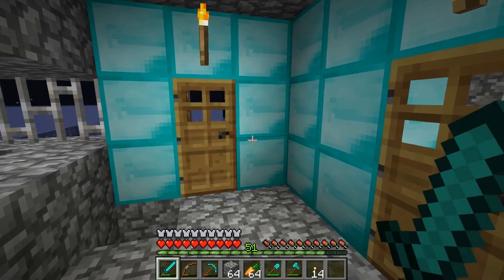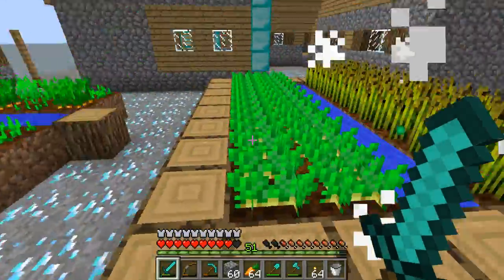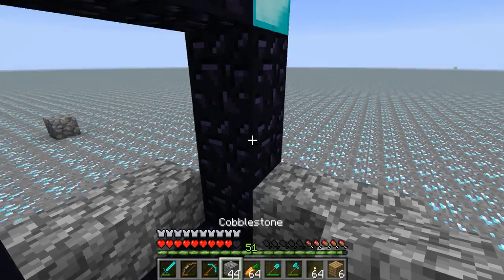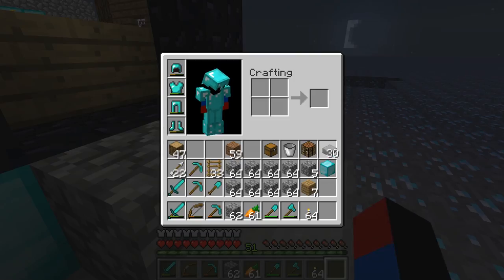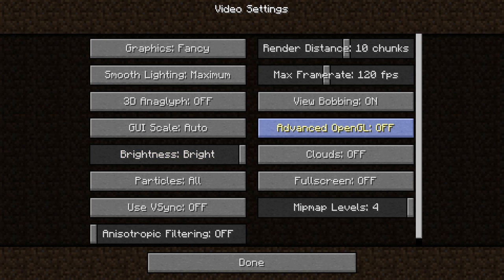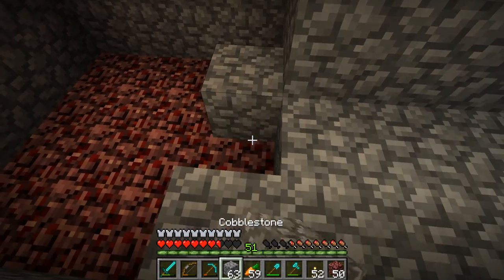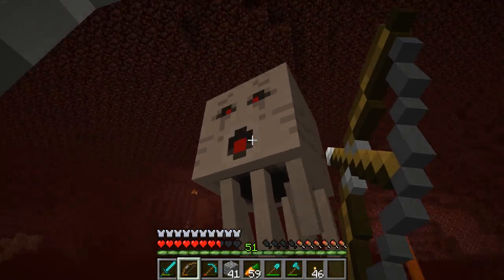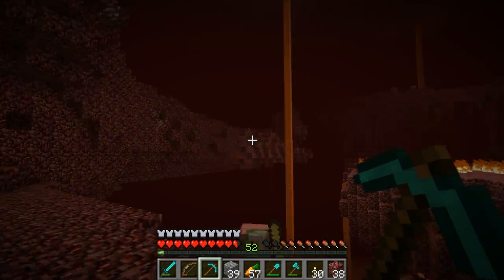Minecraft-Diamond Superflat Survival(5)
In this episode, I'am finally able to light the nether portal and we are able to venture into the nether and for the first time in the series see a place which isn't flat and has some variety in landscape!

Link to the first episode (THANKS FOR MORE THAN 3 MILLION VIEWS!!! THE VIDEO HAS GONE VIRAL)